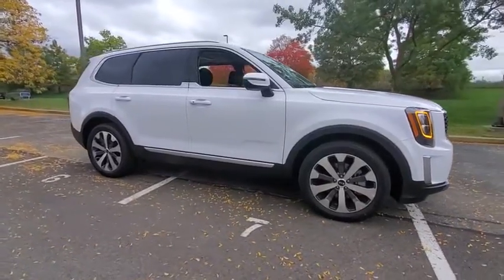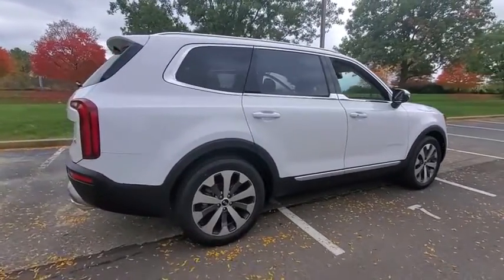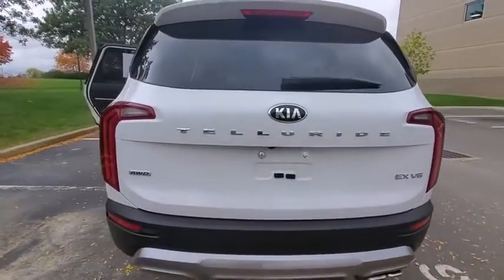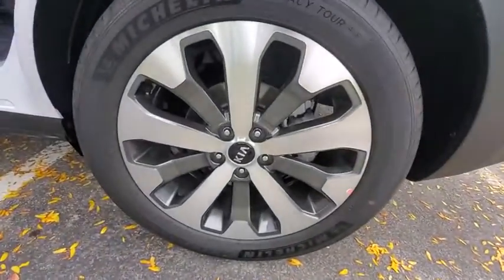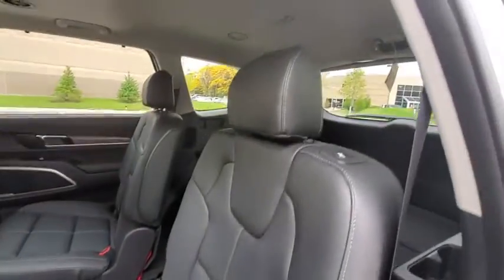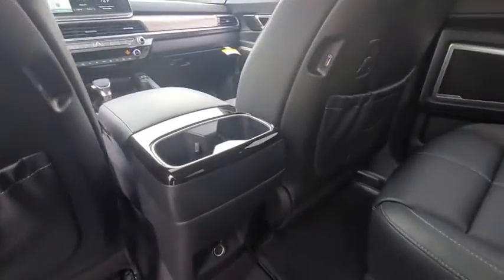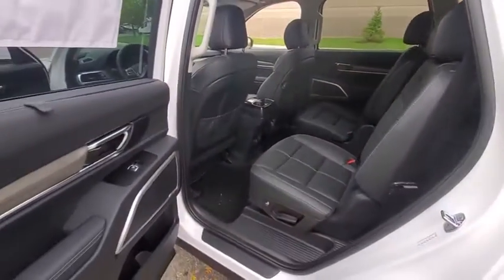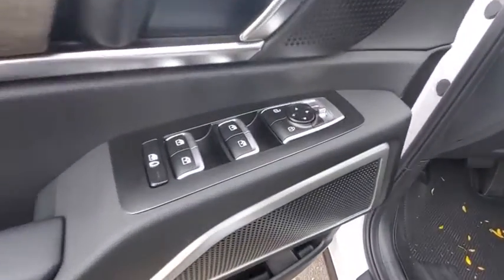2021 Kia Telluride Dublin, Columbus, Delaware, Powell, Westerville, OH MG120121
New 2021 Kia Telluride available in Dublin, Ohio at Crown Kia of Dublin. Servicing the Columbus, Delaware, Powell, Westerville, OH area.

Recent Arrival! Priced below KBB Fair Purchase Price! White 2021 Kia Telluride EX AWD 8-Speed Automatic 3.8L V6 DGI DOHC Dual CVVTbrbrbrAdditional Savings available for Military($400) College Grad ($400) UBER (Variable Amount based on Model). See Dealer for Details.